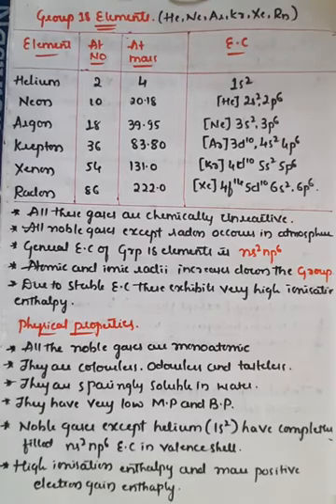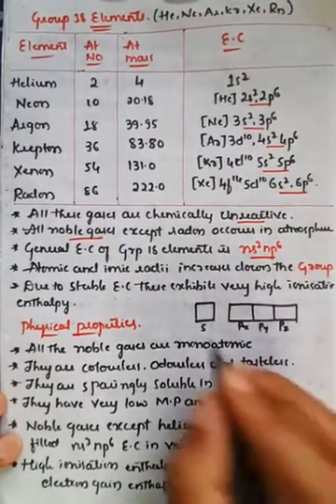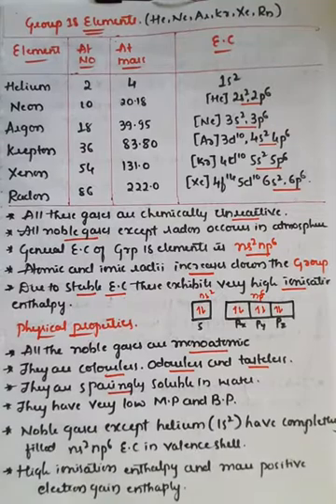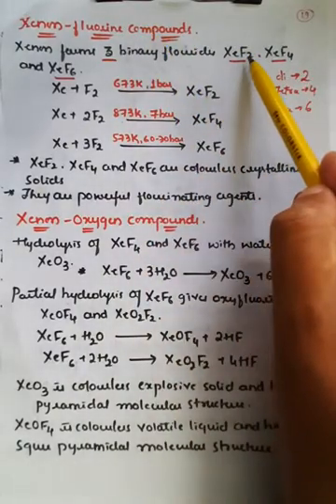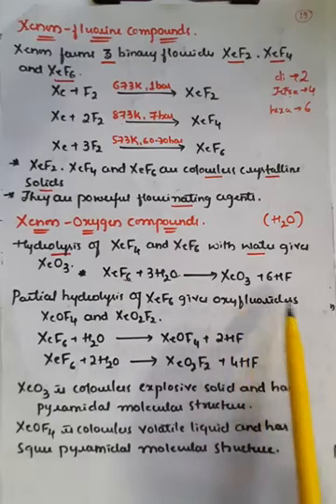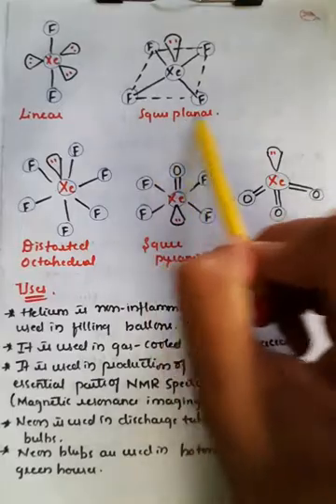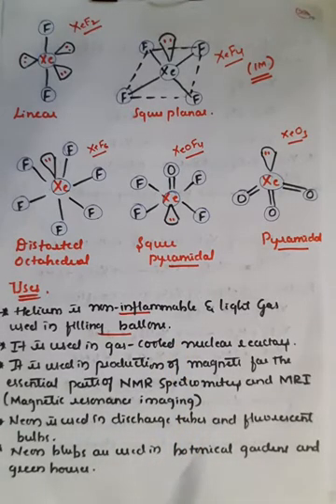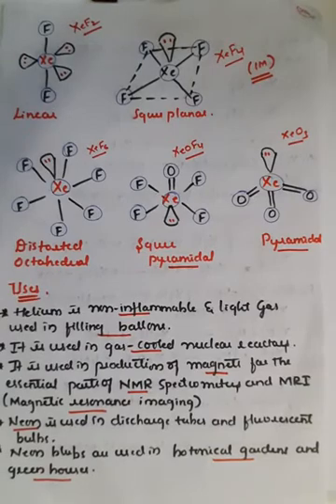PU-2 p-block elements (Group-18)